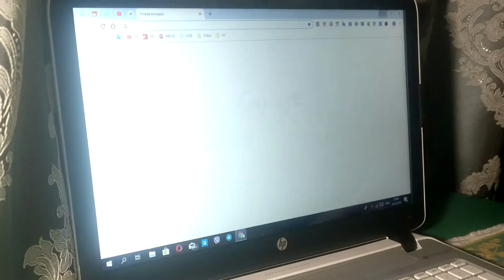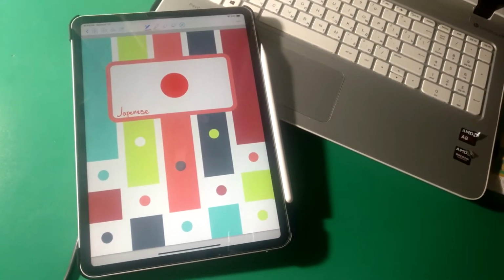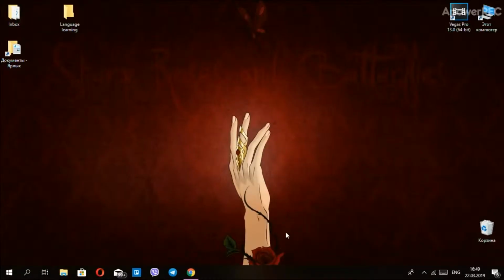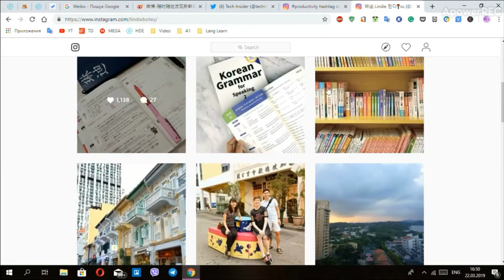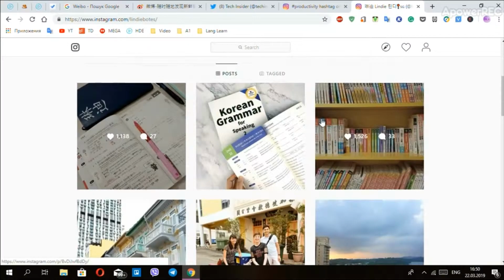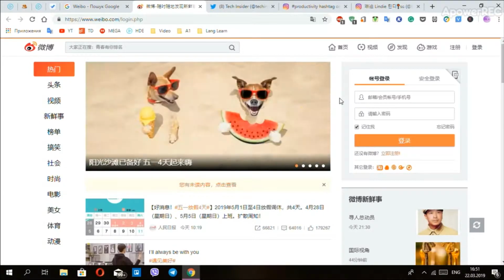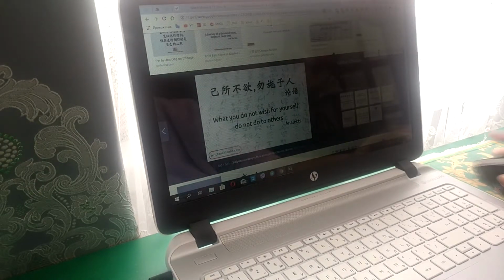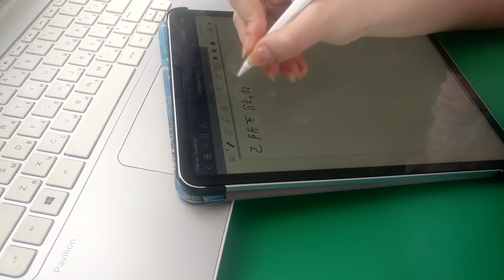Crucial tips for learning a new language / Part 1 / CR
Its first part of my advices about language learning. I decided to collect all of this, because its a little bit hard to do it. Especially when all of the advices are scattered between pages and videos etc.

Something about my channel and me:
I like languages and BuJo and I also like spend my time productive because I think time is all that we have and If you want to enjoy your life you need to know how you can improve quality of your life.

I also want to apologize for my English because It's not my native language and I am still trying to improve it.

⮞What about your methods for learning a new language?